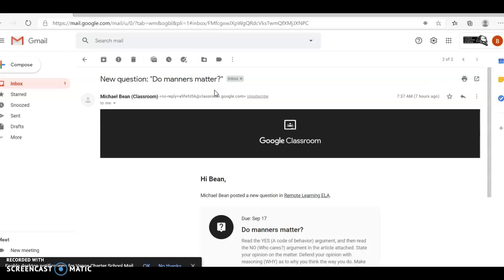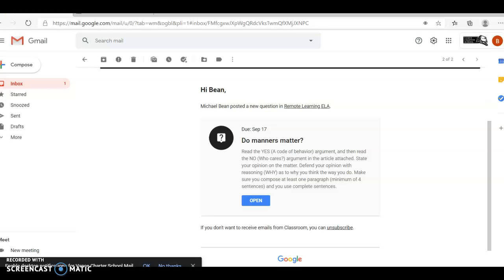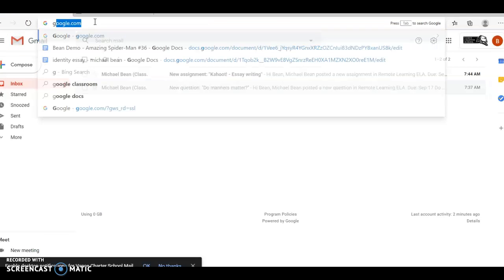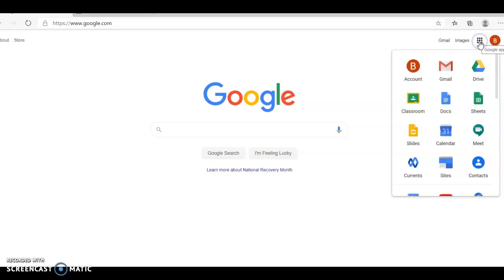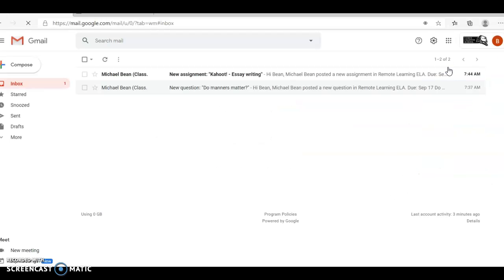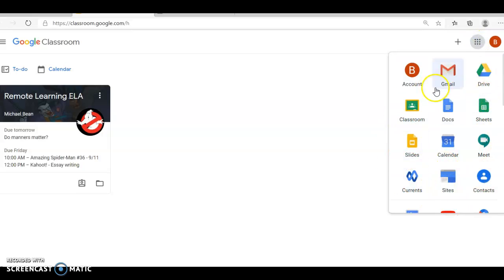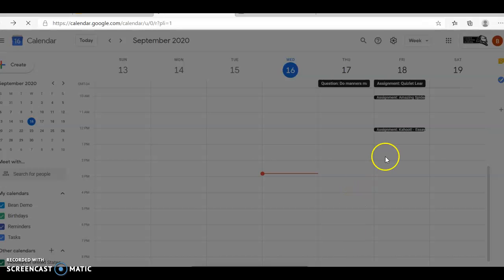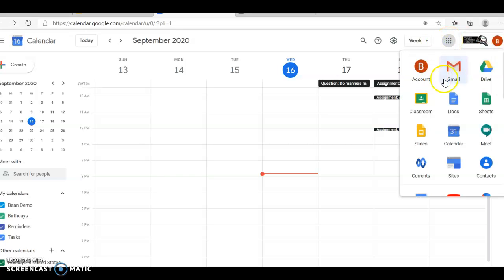How do I check my email?!?! AHHHHHHHH!!!!